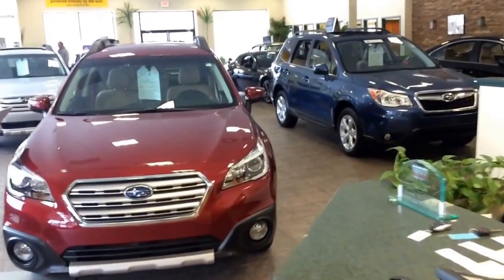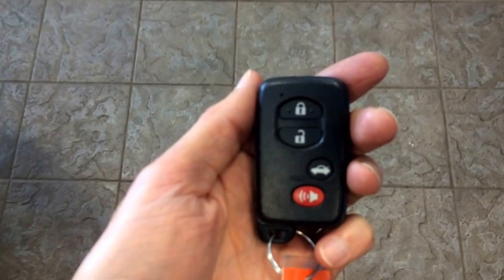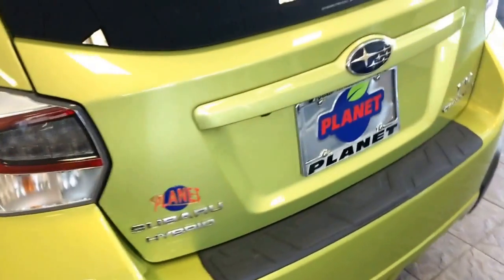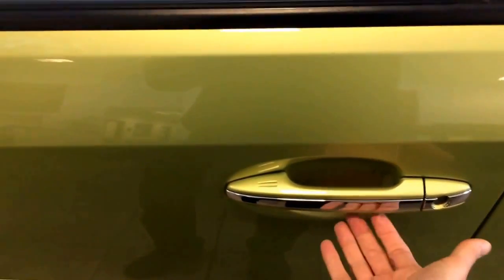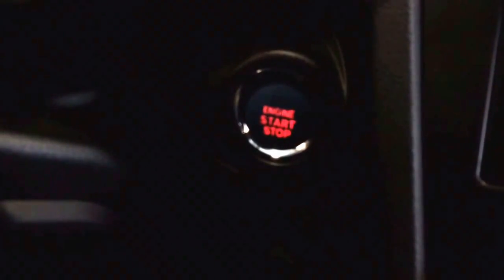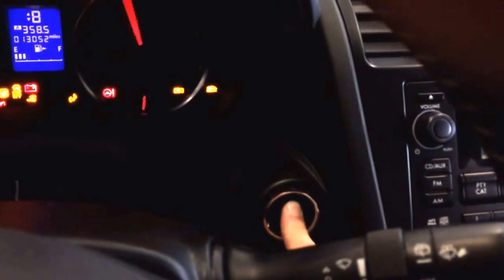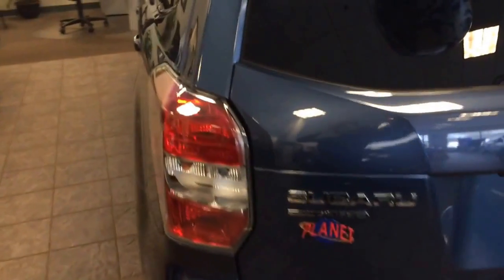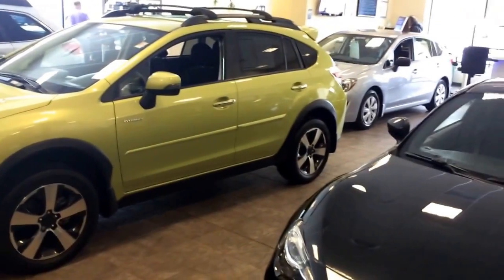Subaru Keyless Access and Push Button Start System.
Planet introduces Subaru's Keyless Access and Push Button Start features.  for a dedicated page with much more information.